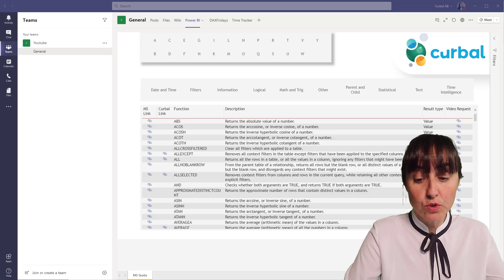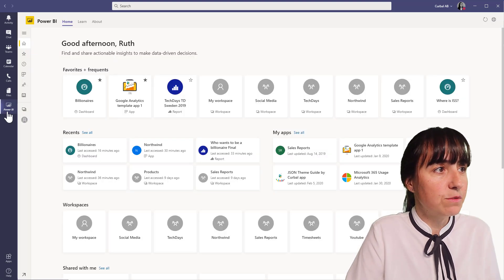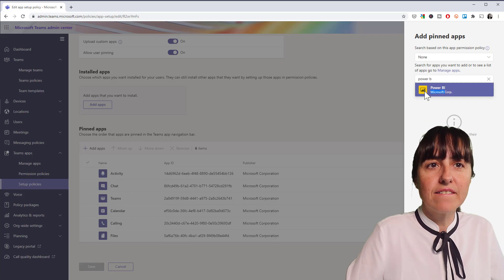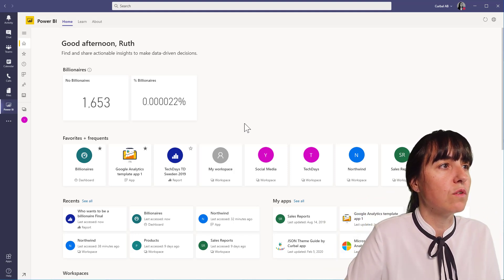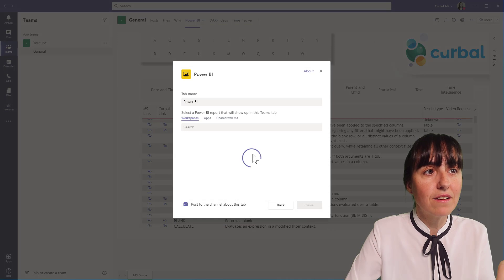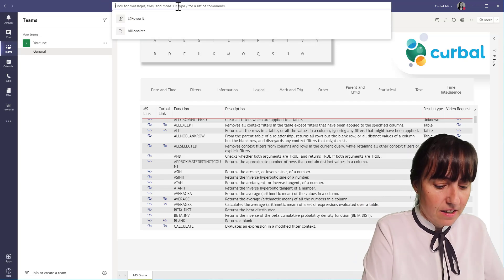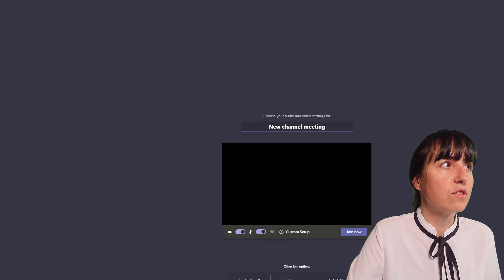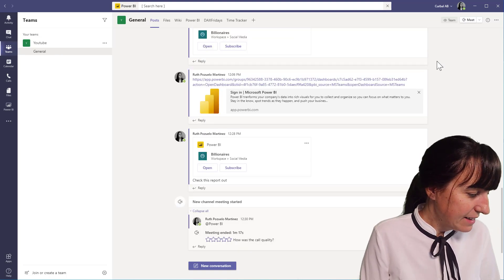Collaborate in Microsoft Teams with Power BI - Ignite 2020 Features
Microsoft announced on Ignite 2020 the integration of Power BI and Teams and in this video I will show you how to get the new fetures and some of the old ones too.

00:00 Intro
00:30 Add Power BI app into Teams
01:00 Add Power BI app in Teams for the entire organization
02:00 Discover data sets from Power BI service in Teams
03:00 Embed a Power BI report in a specific Team
04:00 Search for Power BI reports, datasets on Teams Search bar @Power BI
05:20 Share Power BI report in a Teams conversation
05:40 Power BI icon missing on Teams conversation
07:00 Search Power BI content during a Teams meeting
08:14 Share Power BI reports from the Service into Teams
08:35 Issues sharing Power BI reports to Teams
08:33 Share filtered Power BI reports in Teams
11:30 Comment a Power BI report directly in Teams
12:45 Comment on a specific visualization in Power BI
13:30 Summarize the entire experience